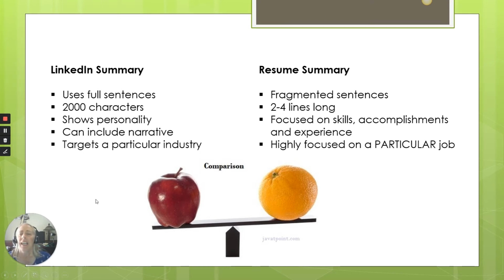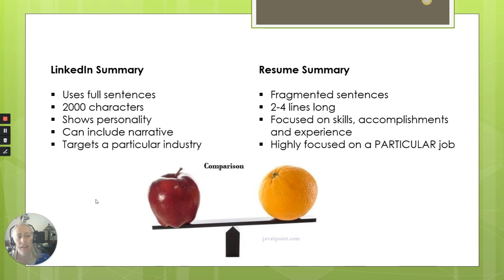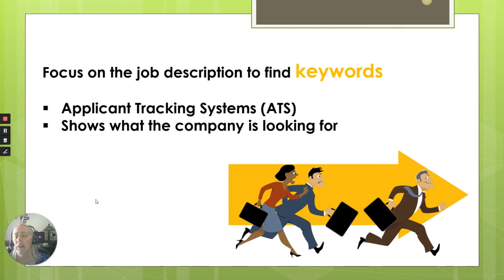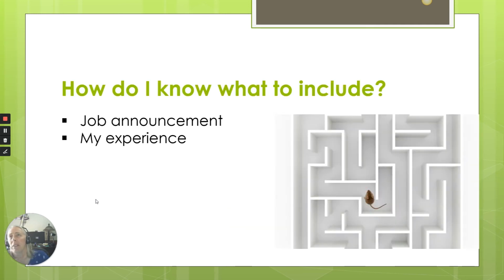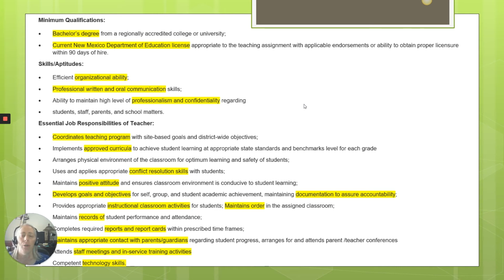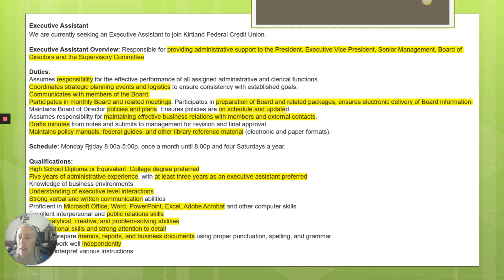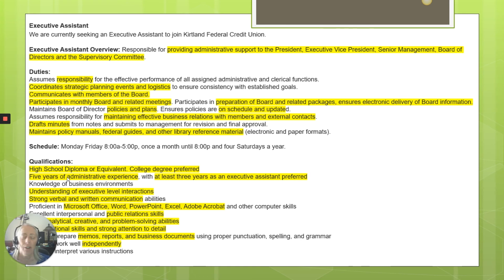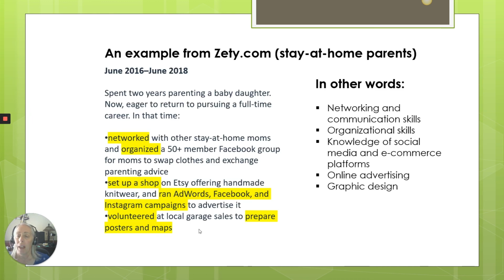Resume Summaries Part 1